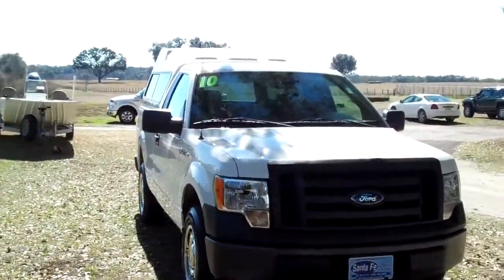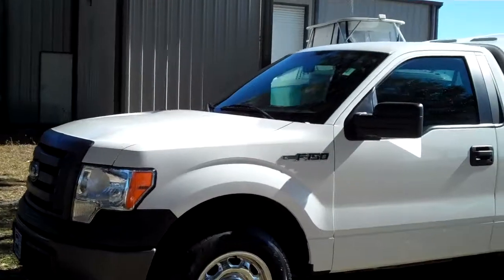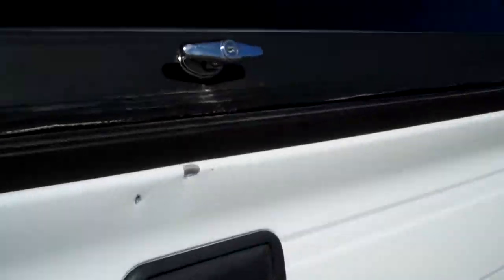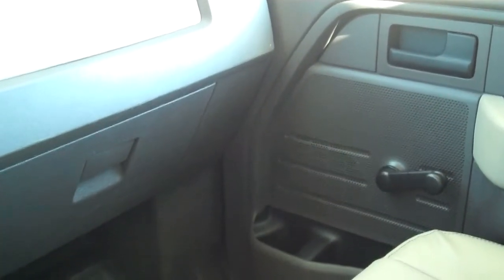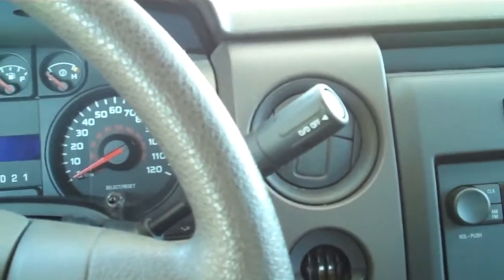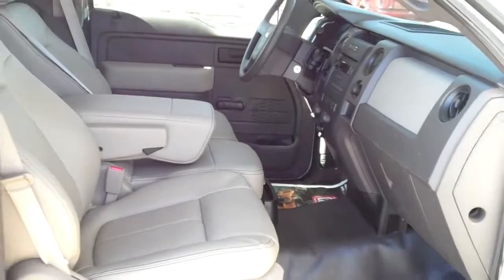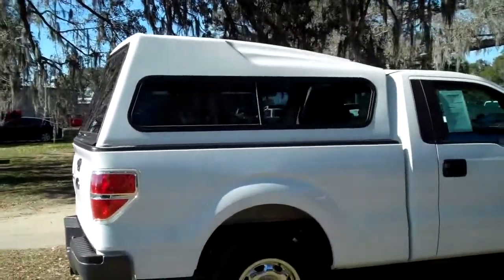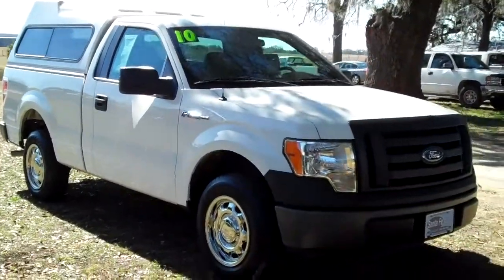Ford F150 Gainesville Fl 1-866-371-2255 near Lake City Starke Ocala FL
Ford F150 Gainesville Fl near Lake City Starke Ocala . 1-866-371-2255 or Visit us on the web ... 2010 Ford F-150 XL ... 20,998 well maintained miles ... REGULAR CAB ... automatic transmission ... white exterior ... light gray interior ... leather seats ... front and head curtain airbags ... NOT smoked in ... AM/FM radio ... driver information center ... reese hitch ... camper shell ... WARRANTY ... Free CarFax ... to see more still photos, prices and our full inventory of used cars, trucks and SUV's please visit our ... Gainesville Lake City Starke Ocala High Springs Alachua Newberry Trenton Chiefland Palatka Melrose Keystone Heights FL ... Coming Soon! 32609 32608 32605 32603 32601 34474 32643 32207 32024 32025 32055 Stock# 30103A